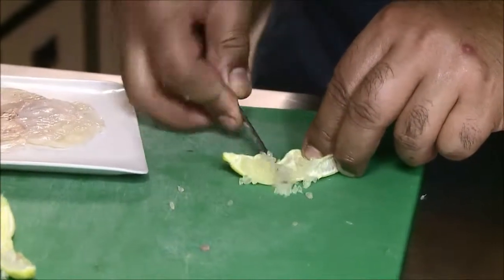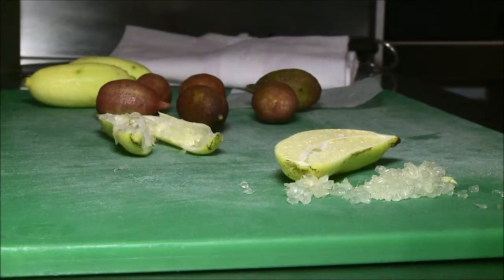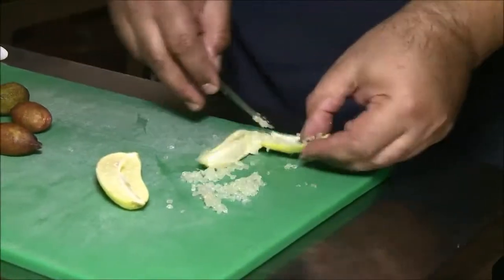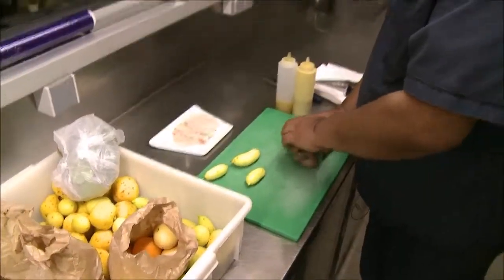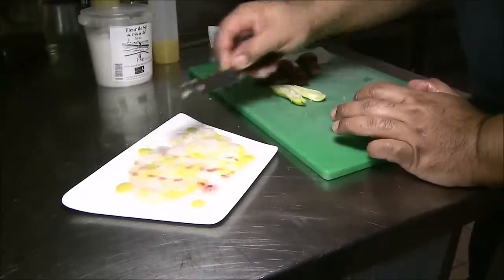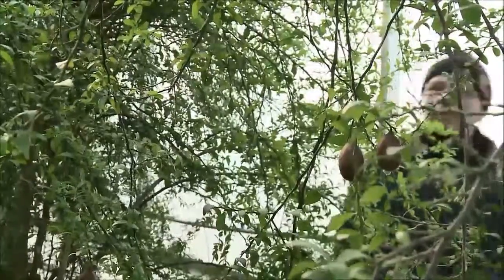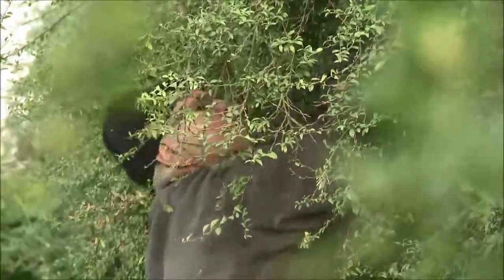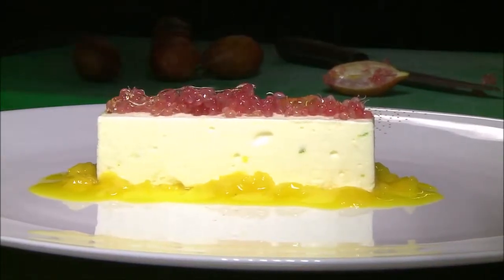Citrus caviar inspires chefs and food lovers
They roll and burst in the mouth, exploding with lemon-flavoured juice. Citrus caviar from Australian finger limes is increasingly popular with chefs the world over, and is now being cultivated in France.